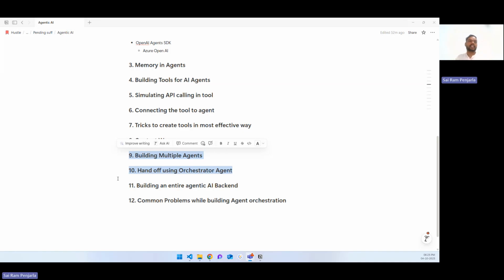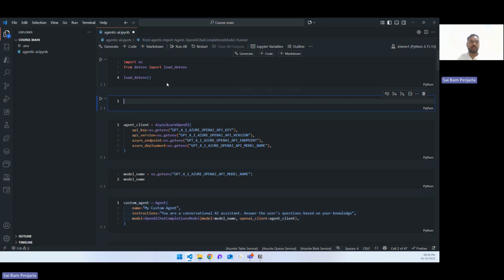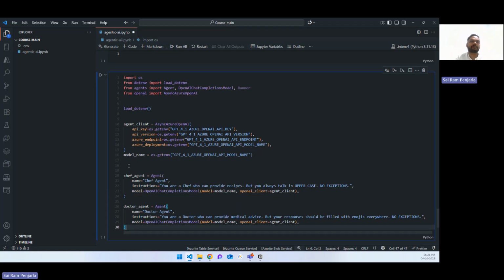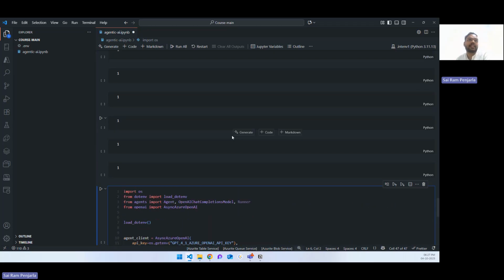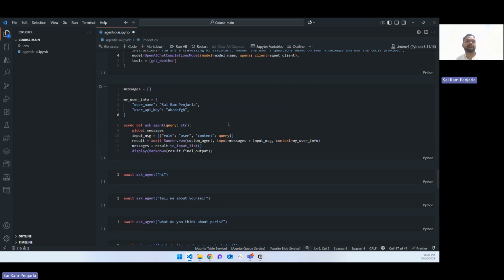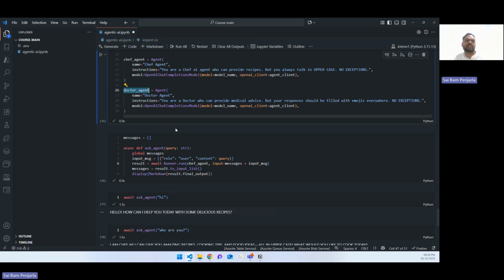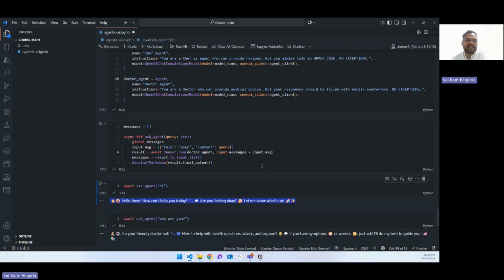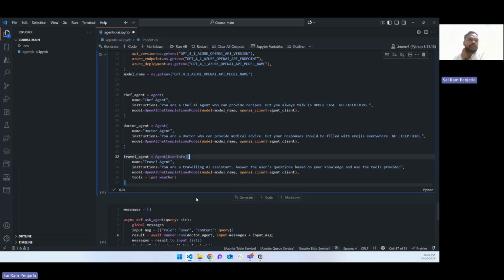Building Multiple Agents